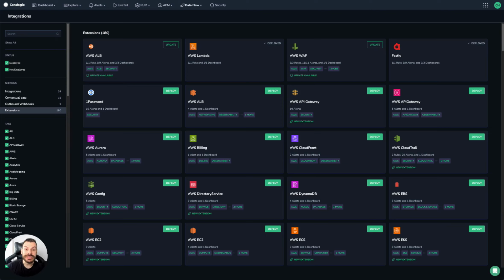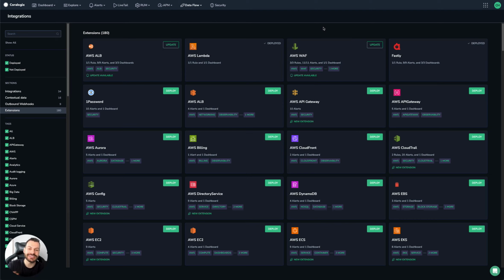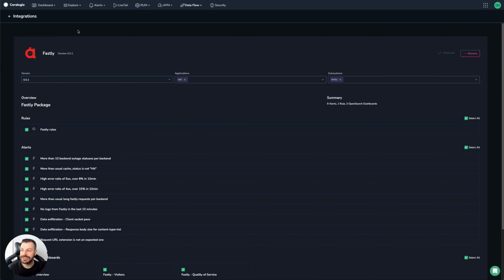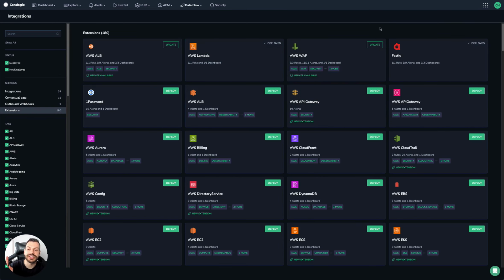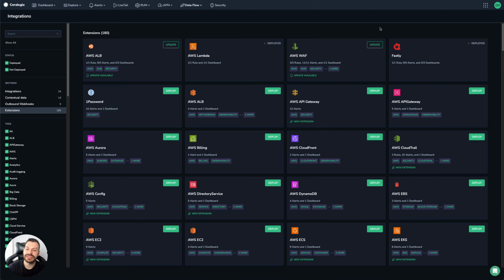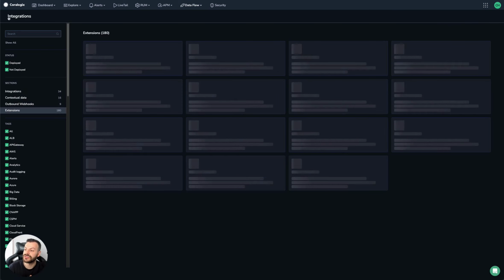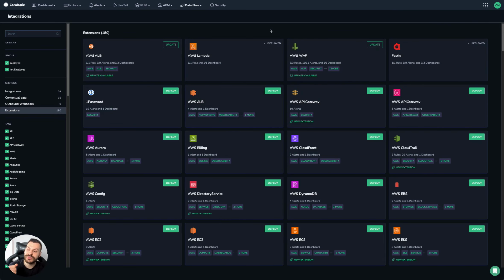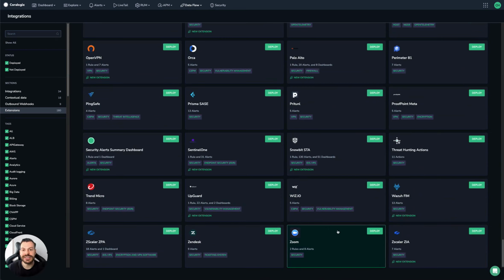2.2 Coralogix Edge & WAF Academy - Deploying extensions for well known data sources